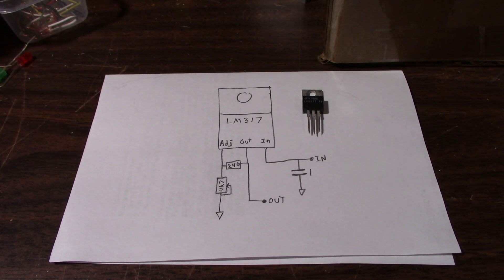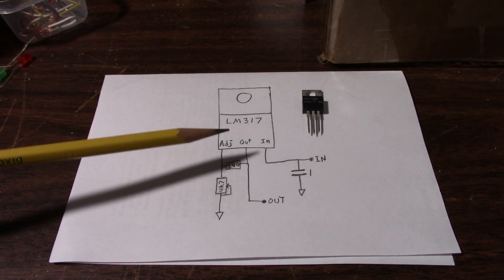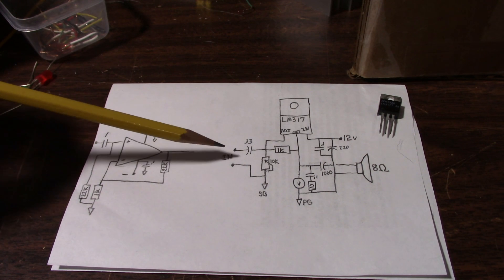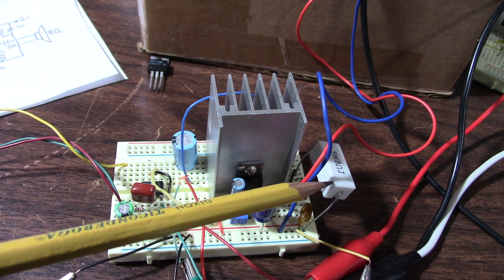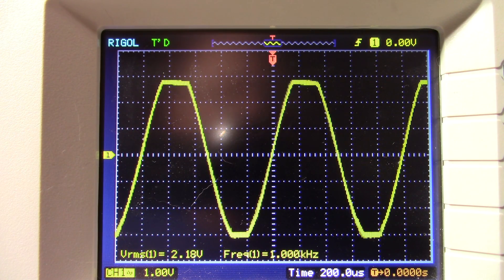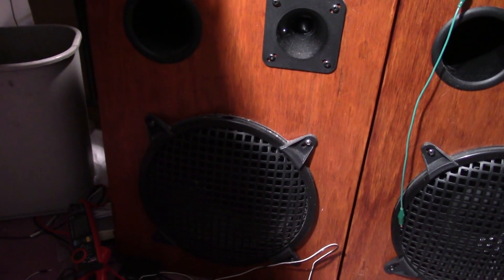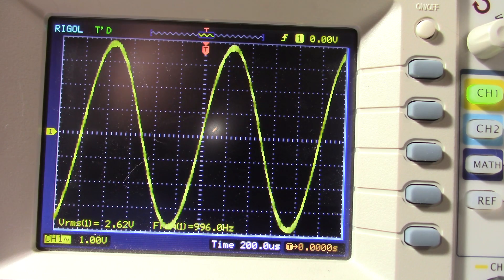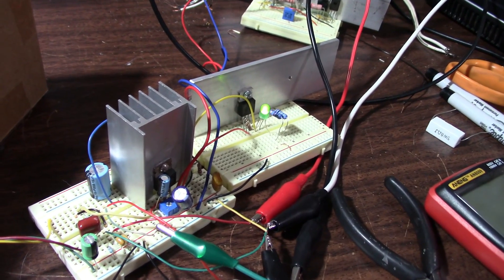Class A audio amplifier using the LM317 voltage regulator IC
More experimenting on the bench with audio amplifier circuits. This time I use the LM317 regulator IC to make an audio amplifier.
Lots of cat interruptions!